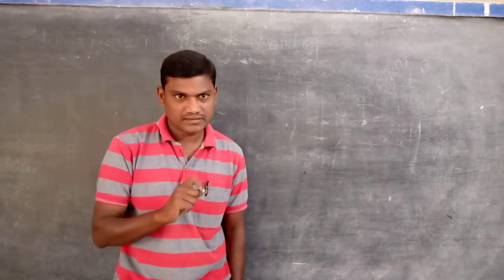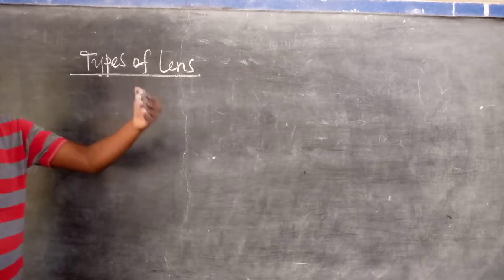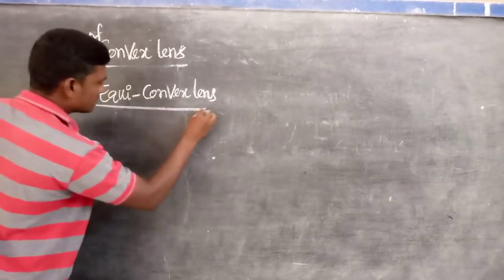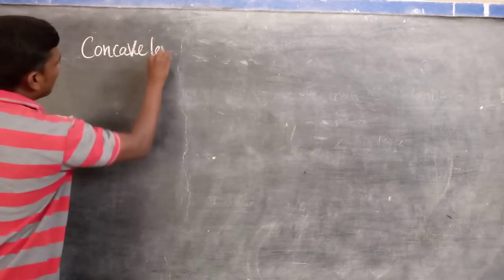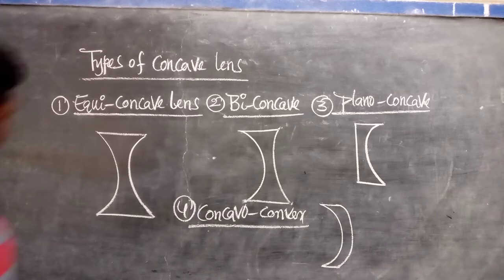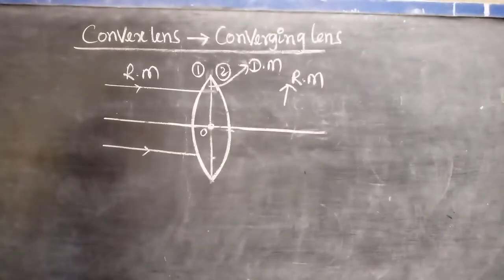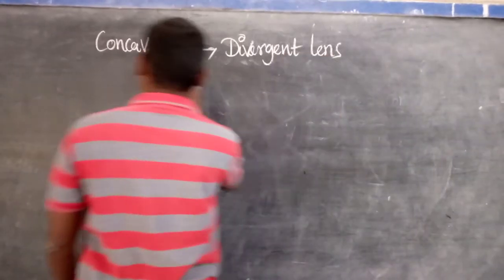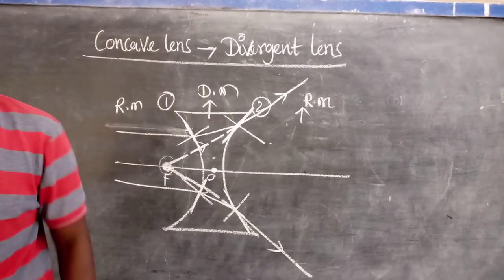Physics: Refraction of light Spherical Surface {Introduction about lens} - Part-2 (10th class)